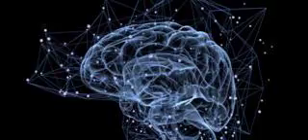Scientists Find Arrangement Over Engine Neuron Illness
An international team found that a protein causes brain cells to die when it is stuck in the jelly phase.